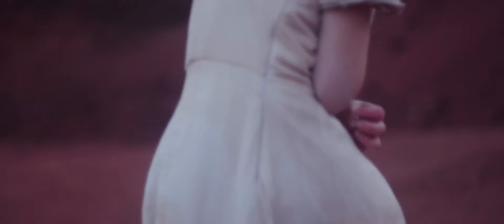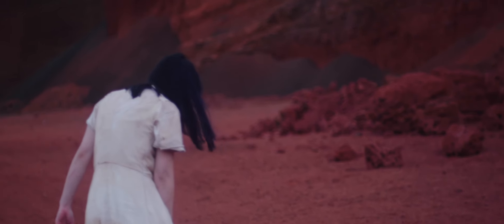UNE MISÈRE - Sermon (OFFICIAL MUSIC VIDEO)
Art Director, Director, Talent, Editor: Amy Haslehurst
DP, Color Grader: Joshua Ásberg
Produced by Amy Haslehurst, Gunnar Ingi Jones & Une Misère
Talent: Benjamin Bent Árnason
Drone Operator: Benjamin Hardman
Production Assistants: Vigdís Hlíf, Fannar Már Oddsson, Rakél Ýr Stefánsdóttir, Matteo Björnsson